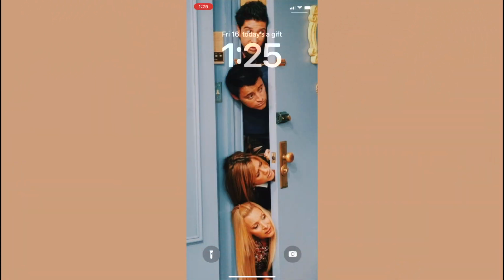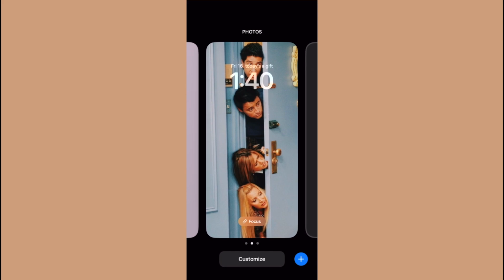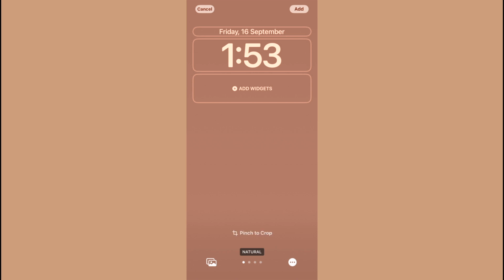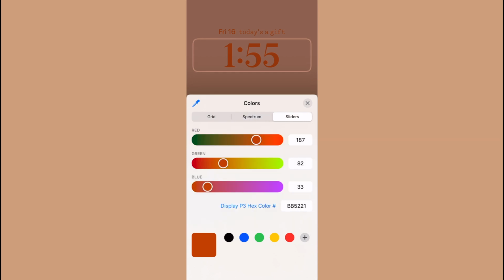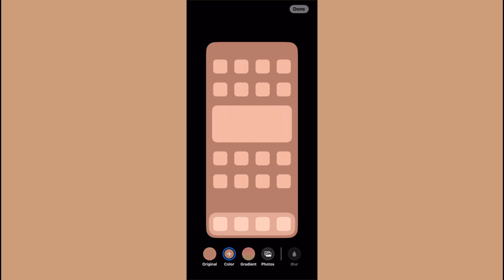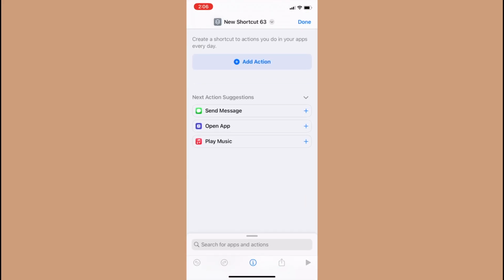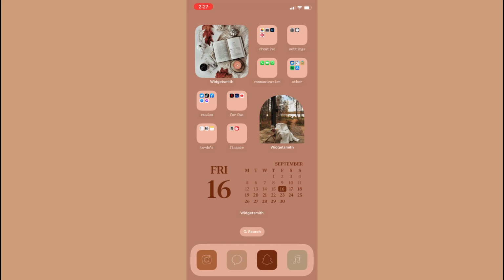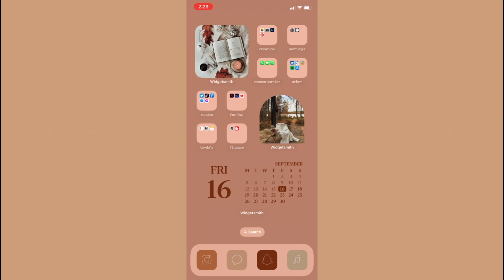how to customize your iPhone with IOS 16! | *Aesthetic Fall Vibes* customization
September is my birthday month *cough* BUT more importantly, is the fact that apple released IOS 16 UPDATE! I am so excited because there are so many ways to make my phone look not only aesthetic but also be super practical and easy to navigate. Hope this helps you out and also at the end there are some inspo ideas you can totally burrow!

✨Let’s become a fam!✨